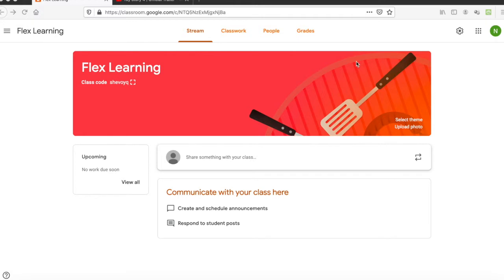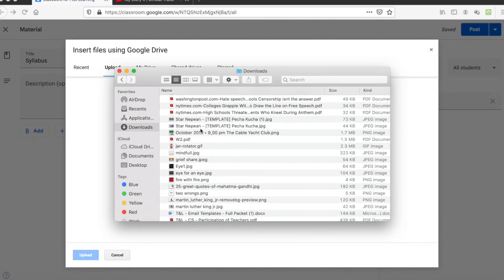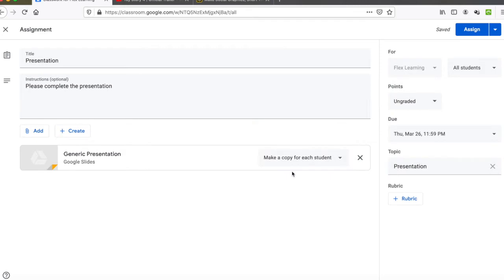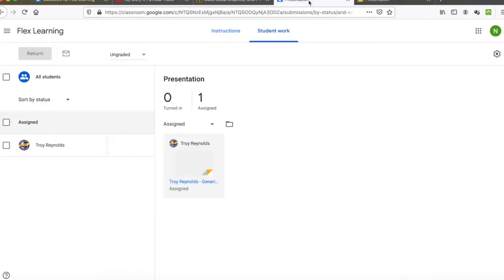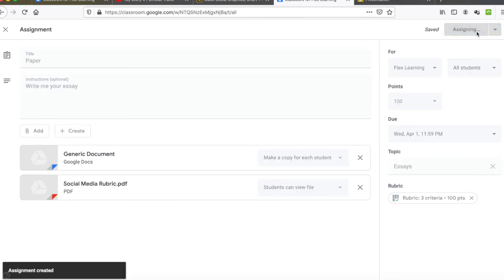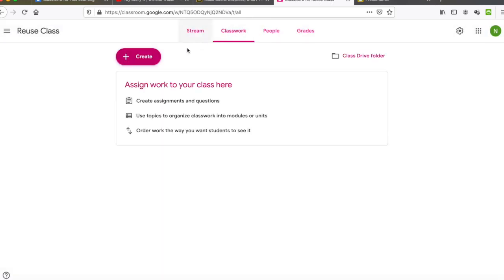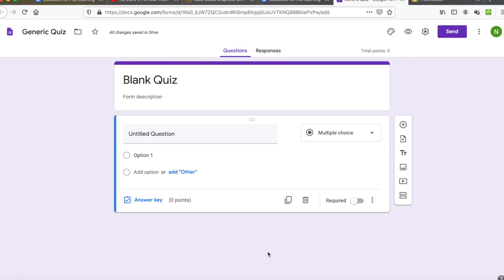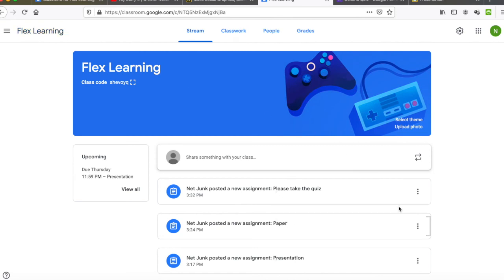Google Classroom Tutorial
This is a walkthrough of the options available within Google Classroom and how to use them with your students.